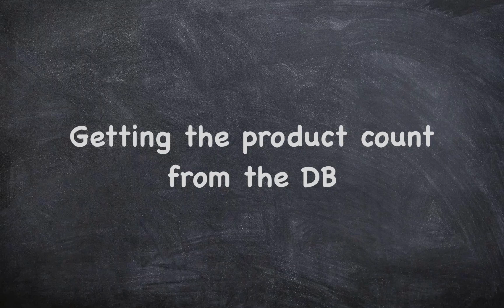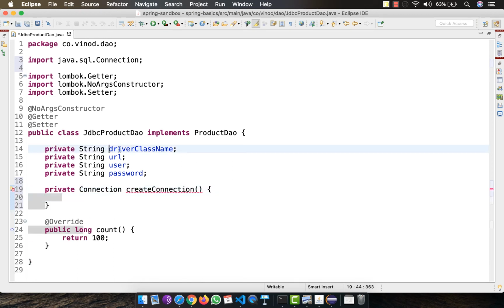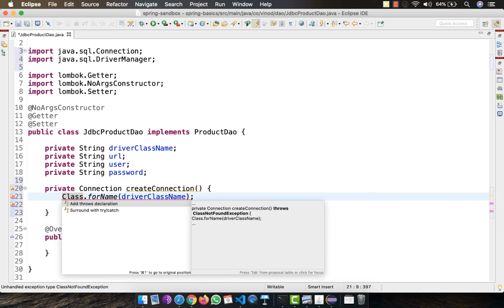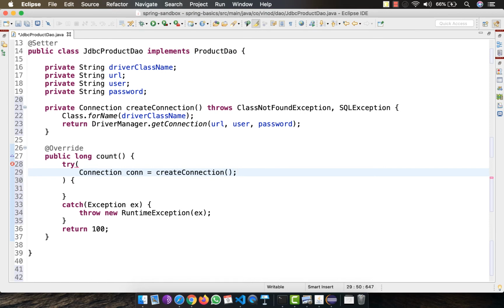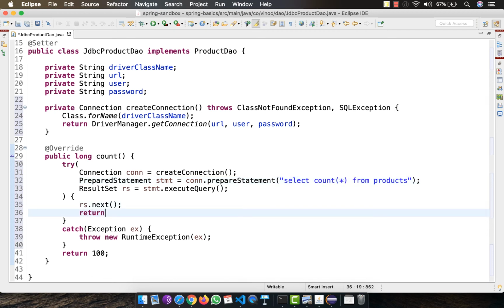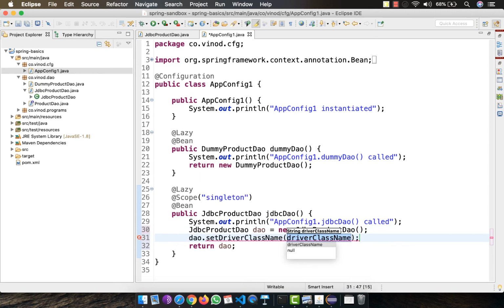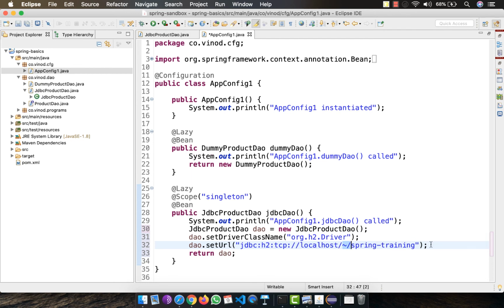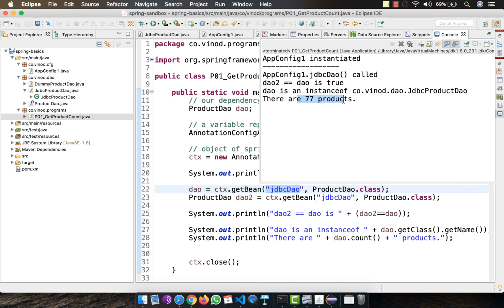Getting the product count from the DB